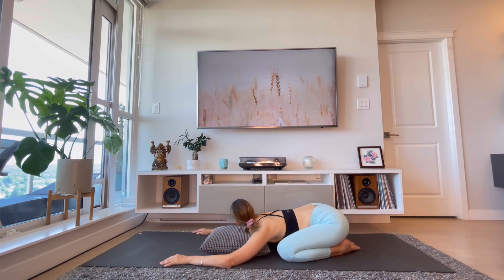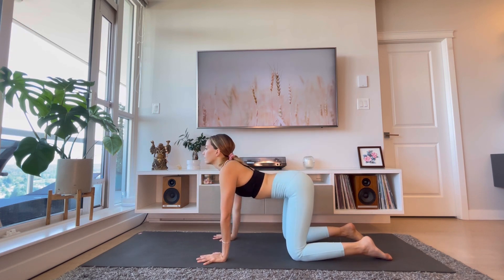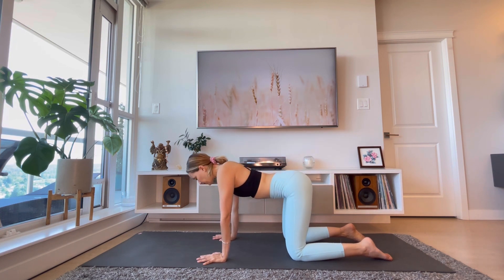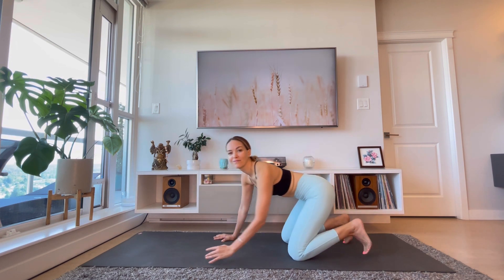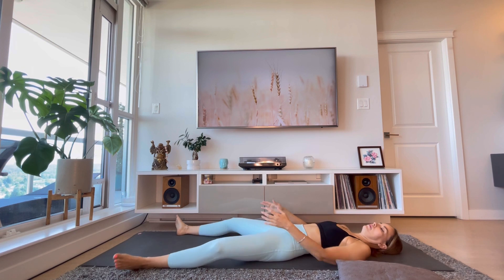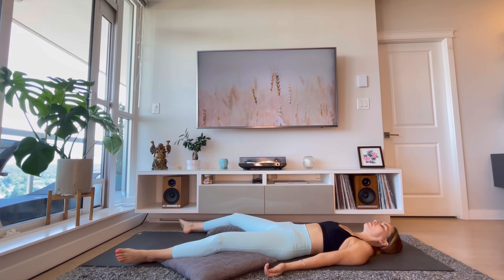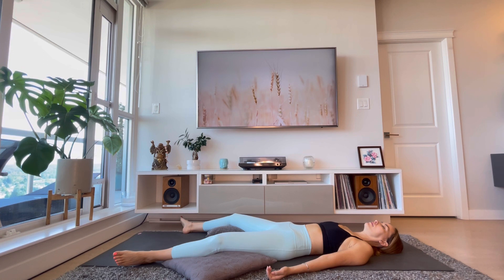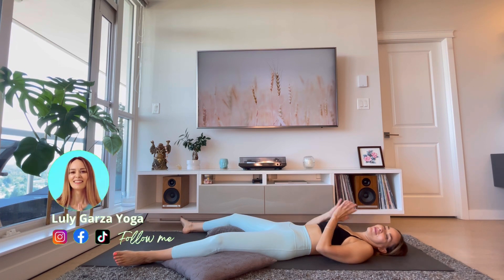10 Minute Yoga Stress and Anxiety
Experience 10 minutes of serenity and calmness with our specially designed yoga class for beginners. Instantly alleviate stress and anxiety through gentle poses and deep breathing techniques.

In this yoga session, we'll guide you through practising the affirmation of the day: "I choose to feel calm," as you immerse yourself in a brief yet powerful routine for mental and physical well-being.

Benefits:
✨ Quickly and effectively relieve stress and anxiety.
✨ Suitable for all levels, even if you've never practised yoga before.
✨ Mind-body connection for an immediate sense of relaxation.
✨ Find peace amidst your day, no matter how busy it gets.

Press play and dedicate just 10 minutes to rejuvenate your mind and body. Join us in this session and start cultivating the inner calm you deserve.